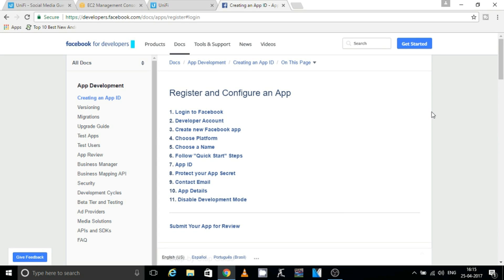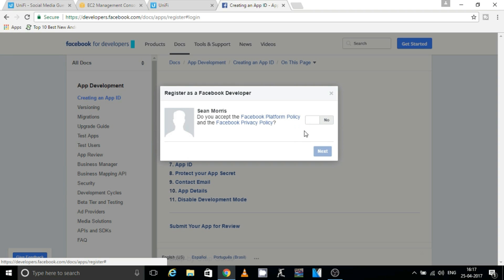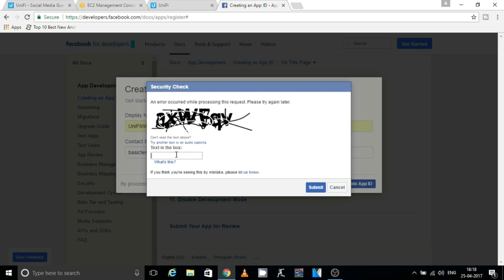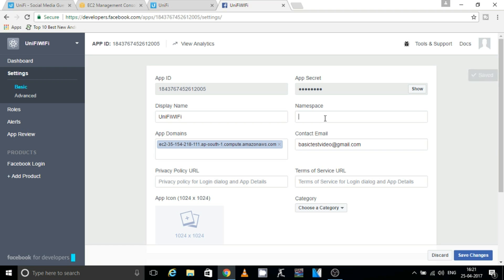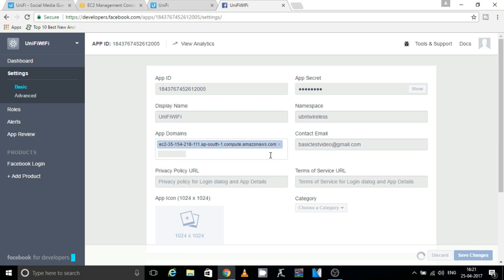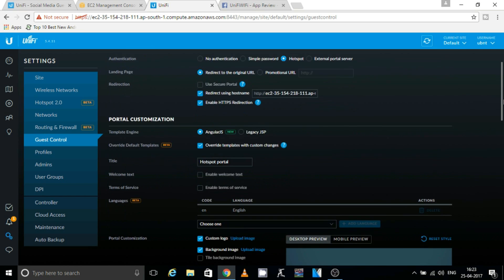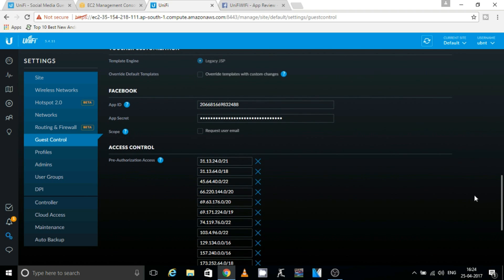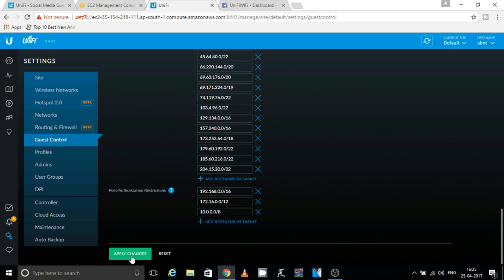How To Enable Facebook Authentication For UniFi Access Point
Hey guys,

This video is about enabling facebook login for UniFi controller. This works only with controller hosted on a public domain so that the controller can reach facebook and authenticate the clients.I've a controller on aws cloud. This will not work on local controller. I tried it on local controller, but it does not work.

Link to follow the steps which I've done in the video is below:

Facebook public IPs to allow in the pre authorisation:

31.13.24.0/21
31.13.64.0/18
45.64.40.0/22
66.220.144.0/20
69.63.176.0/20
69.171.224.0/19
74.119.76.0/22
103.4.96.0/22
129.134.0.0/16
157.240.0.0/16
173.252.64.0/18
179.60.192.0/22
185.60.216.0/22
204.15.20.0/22